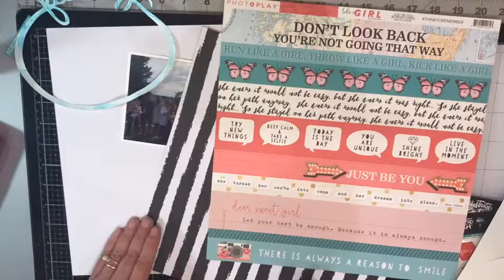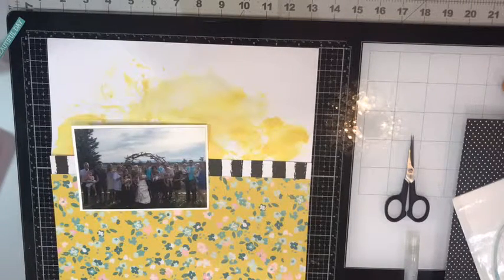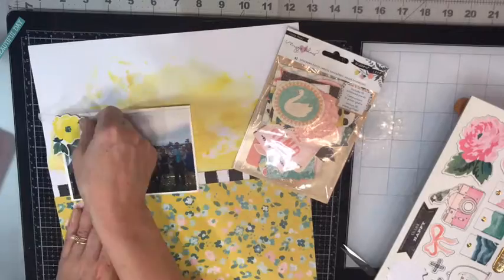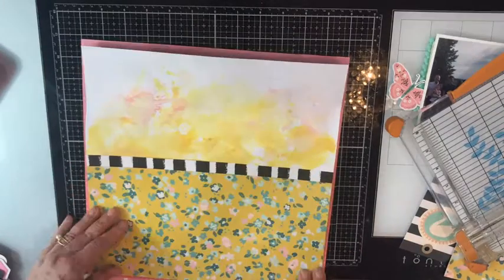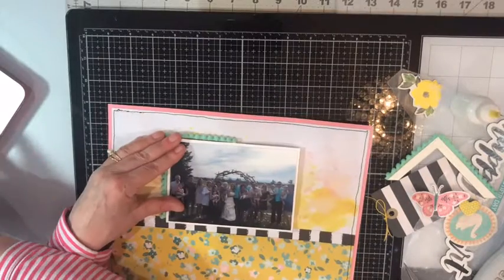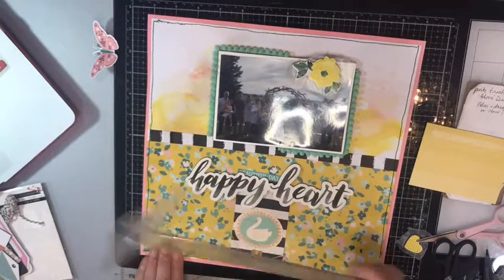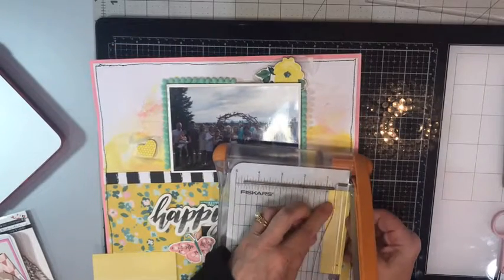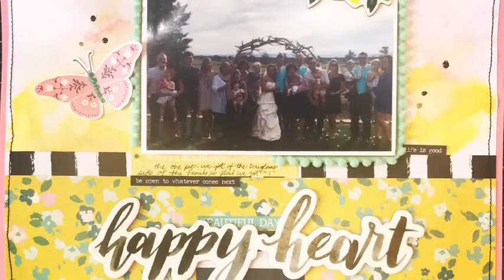Scrapbooking Process Video ~ ‘Happy Heart’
The one and only photo of my side of the family at Seth & Alexis’s wedding ( in our back yard)... scrapbooking scrapbookpage scrapbookingprocess weddinf backyardwedding family antlerarch @fancyoantsdesigns @cratepaoer @maggiehdesign @bazzullbasicspapee willowlane @tonicstudios USA @rangerink.com @americancrafts